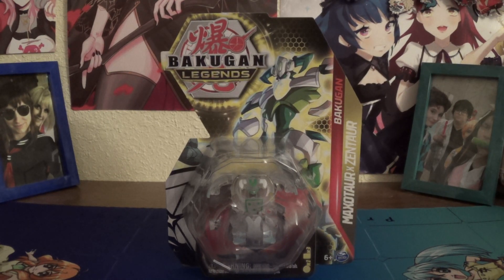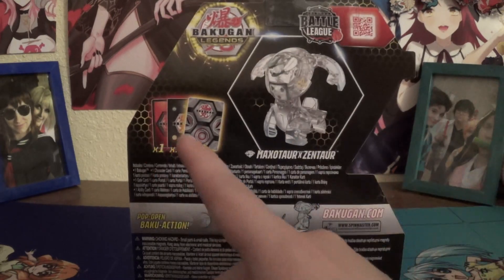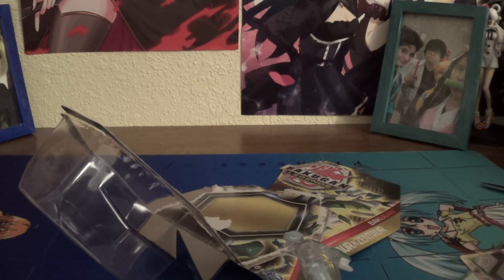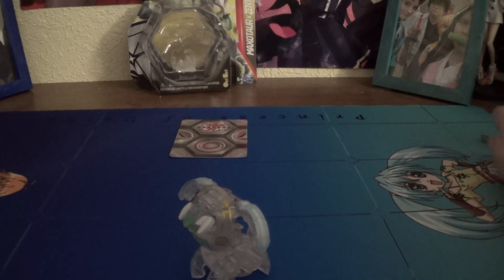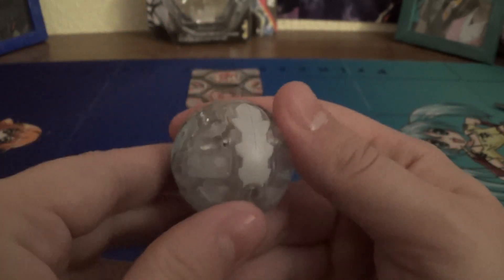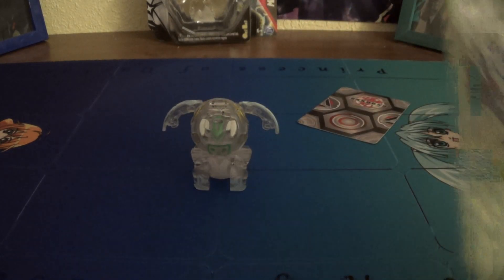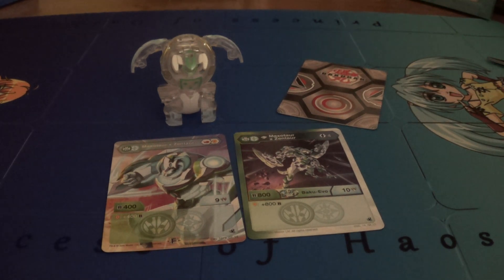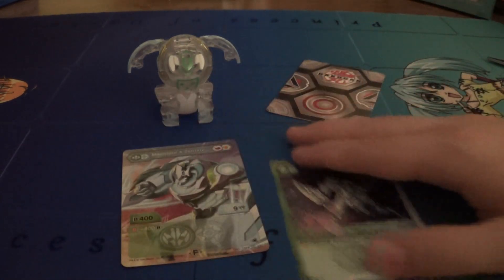Bakugan Legends: Diamond Ventus/Haos Maxotaur x Zentaur Core Unboxing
Another piece of Wave 2 Fusions!